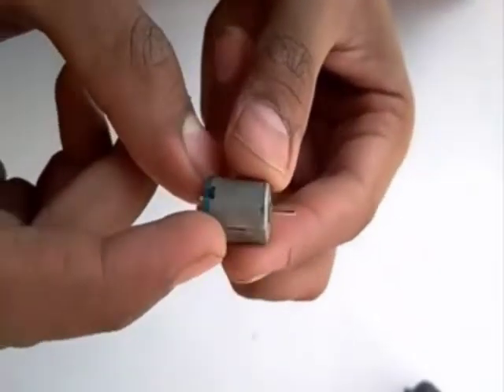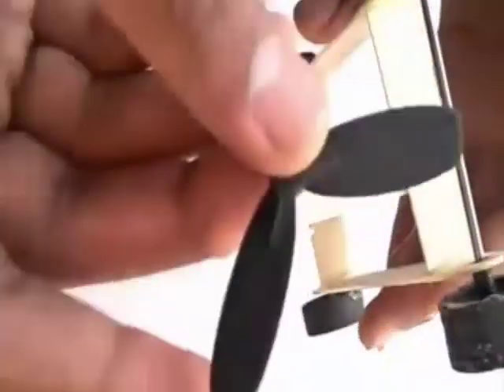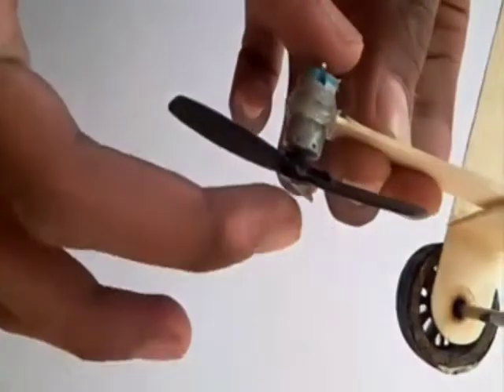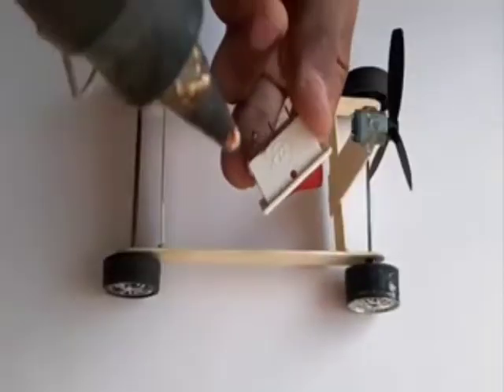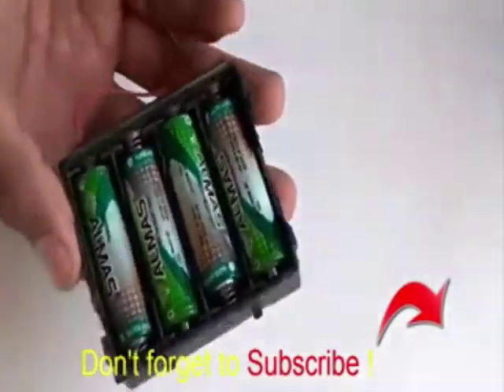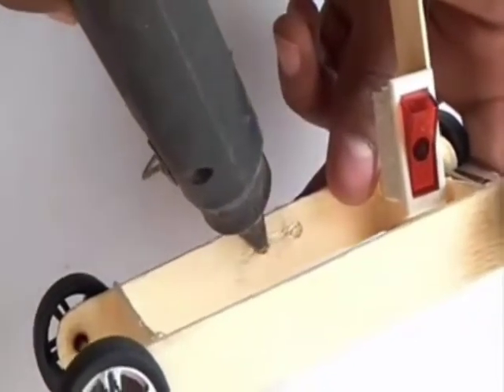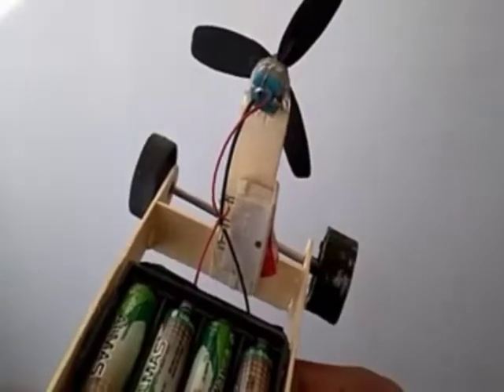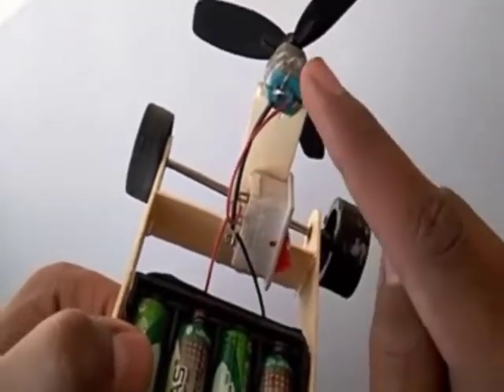DIY Air Powered Car - IN JUST 2 mins!!!!! - by Tech Slap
This video is a tutorial of DIY  Air powered car.
It is a very easy project . IF you like this video then
Click on the bell button so that u get our latest videos every time we upload.